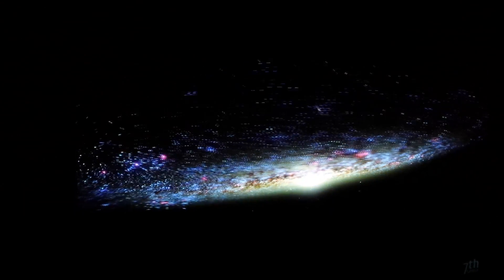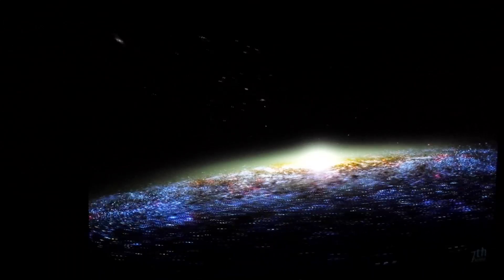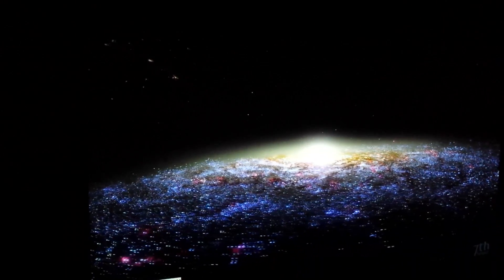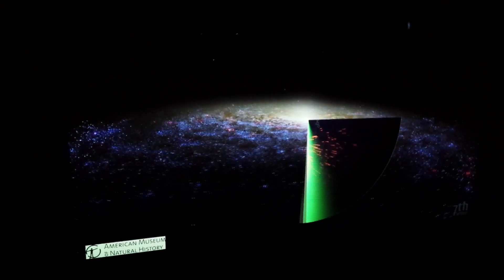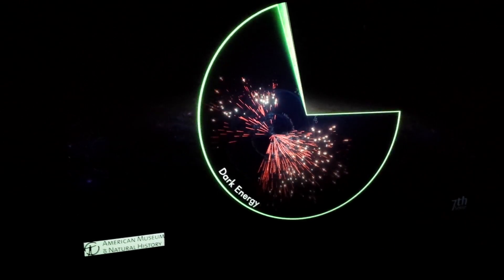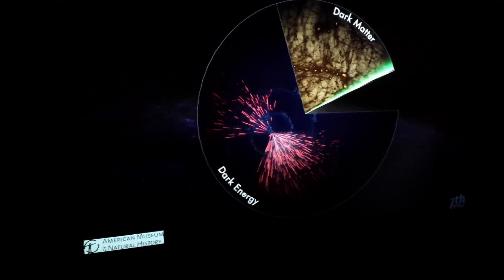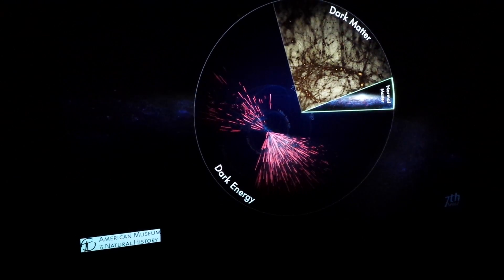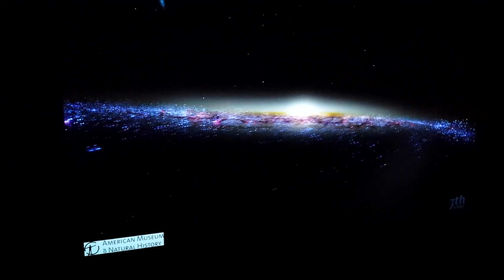ISE 2015: Digital Projection's 4K LED projector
The Digital Projection's 4K LED projector at ISE 2015 featuring a Texas Instruments 4K 3 DLP chip and Luminus PT-120 RAX,G,B was stunning!